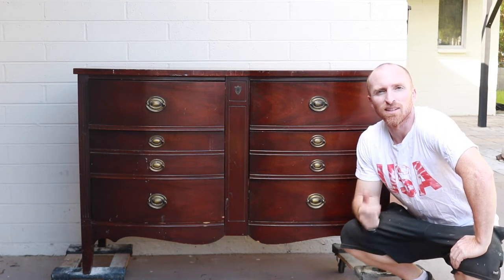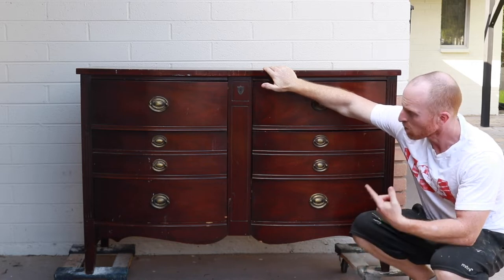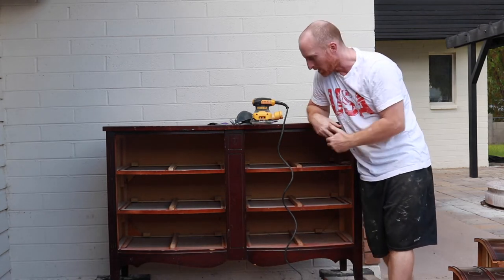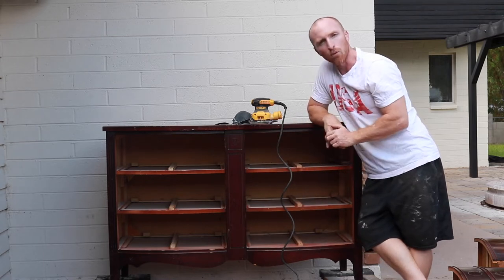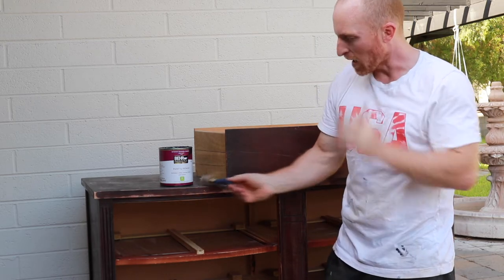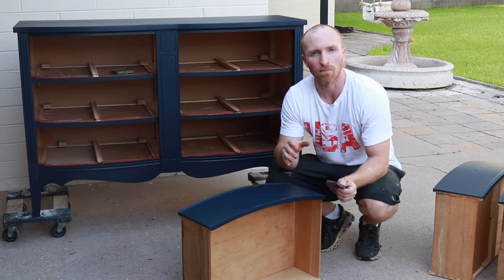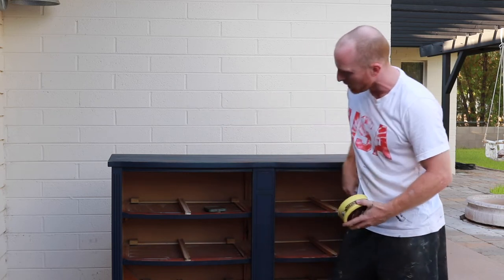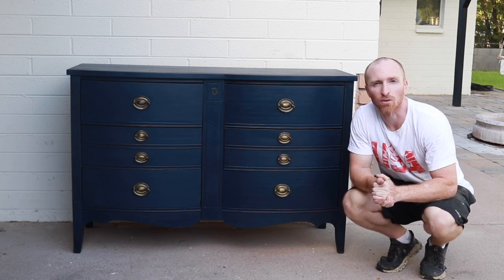Painting a Dresser | Beginners Project for making Money With Your Hobby | Furniture Makeover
Description: Watch as we take a tired dresser and bring it back to life. First we remove the hardware, sand, paint, scuff, and wax it back to life. The end result is always amazing and love seeing the piece transform.

Paint Color: Behr Premium Eggshell. Dark Navy Blue